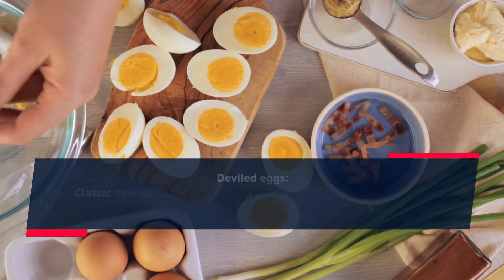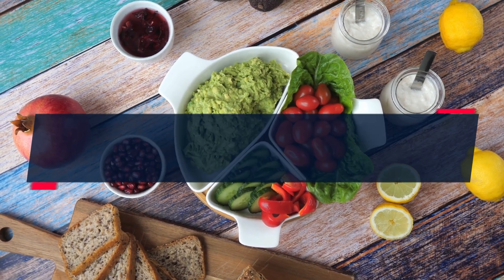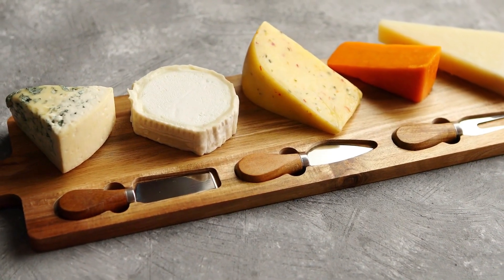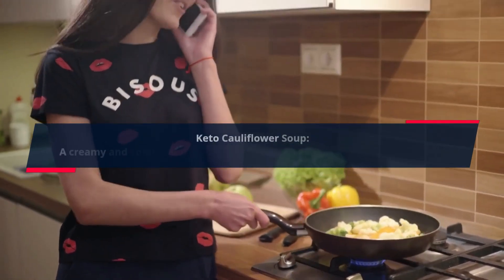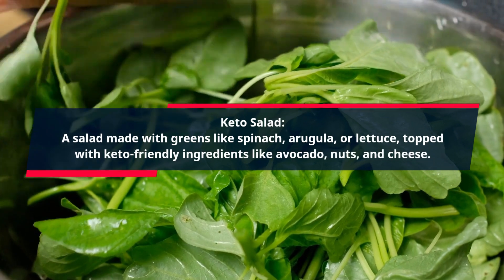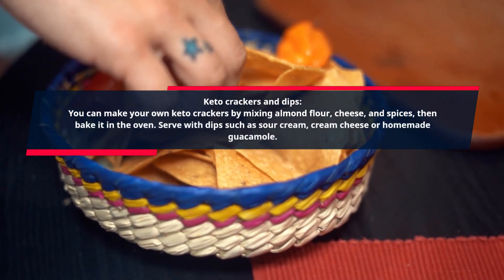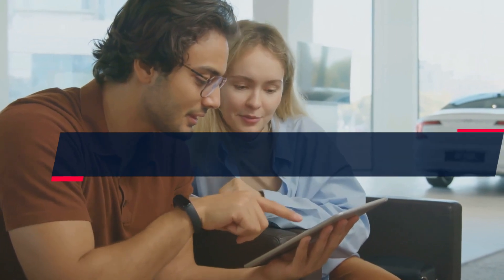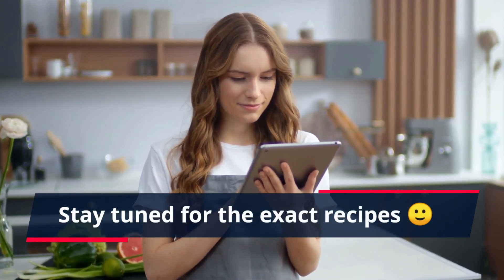Six keto friendly starter ideas for a great dinner